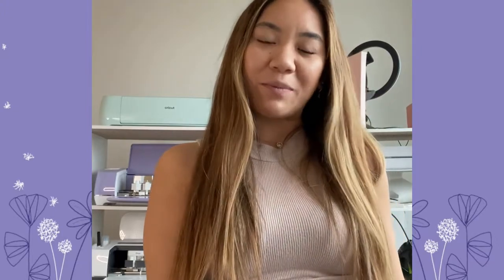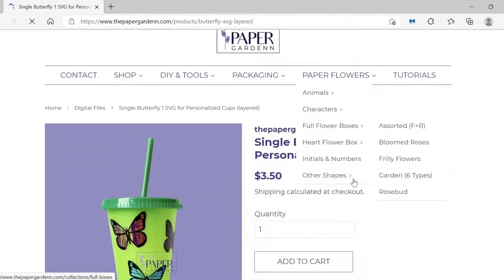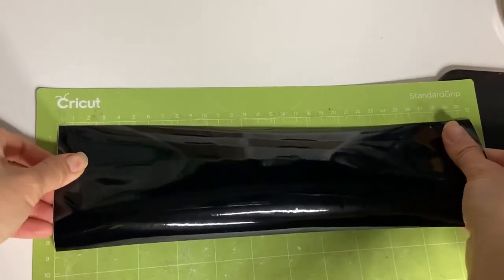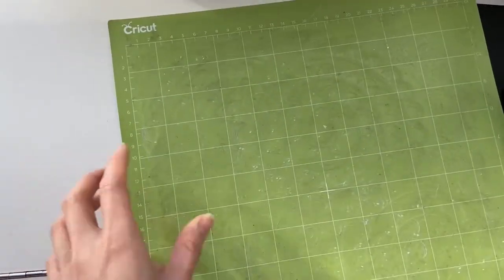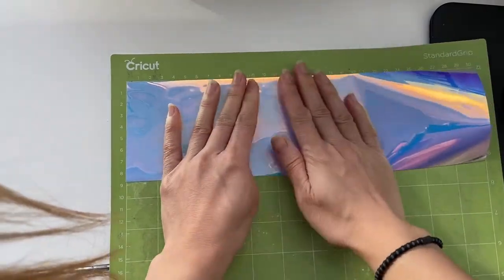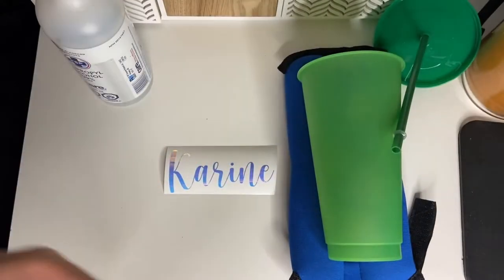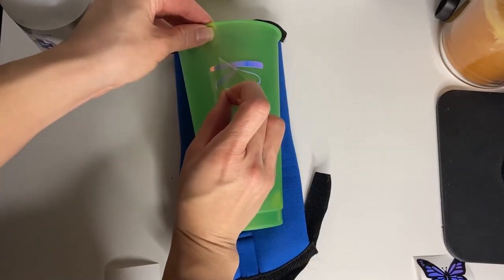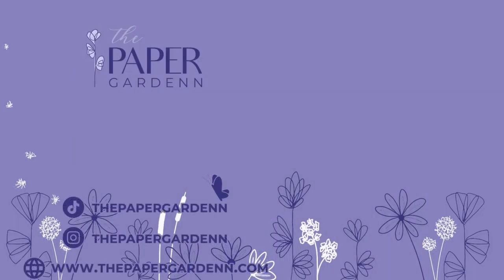How to Make a Butterfly Starbucks Cup/Butterfly Colour Changing Cup & How to Layer Vinyl Butterflies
In this video, I show you how to prep and make the materials to make a layered Butterfly Starbucks Cup or Colour Changing Cup. You can follow along and make the exact cup I made or make a project using these butterflies.

All feedback is welcome & please remember to be respectful!!

1. Link to purchase butterfly SVG file
2.
4. Want your own cup?

Like my branding and/or my intro/outro video and want your own?
Logo Design & Branding by: @cardsbyjnr
Intro/Outro graphics by: @graphics.mnda